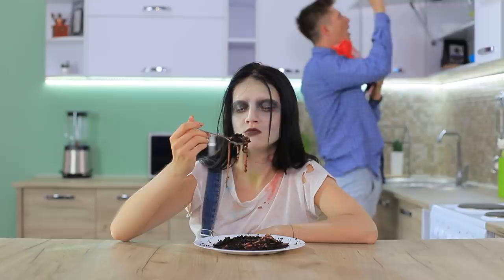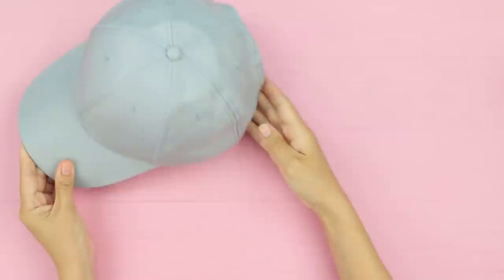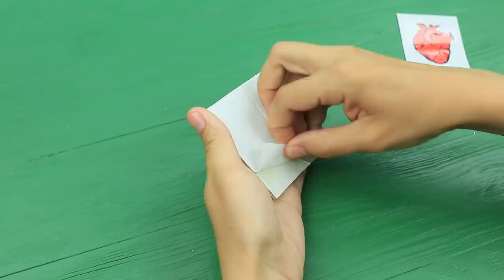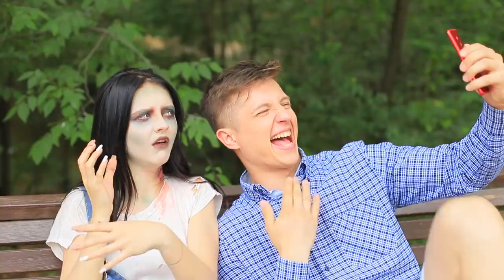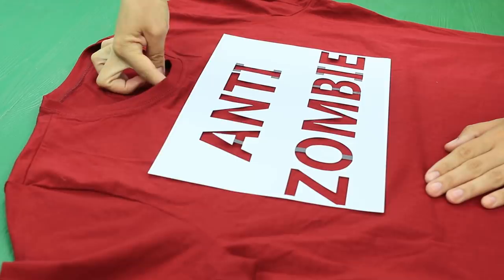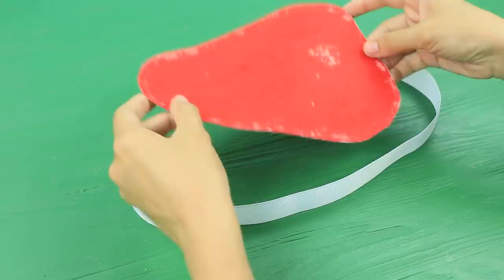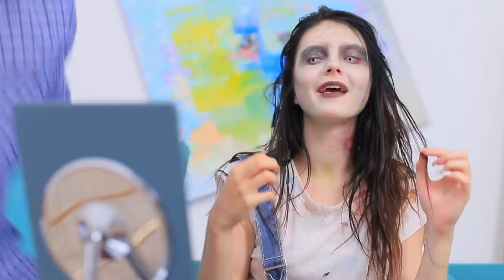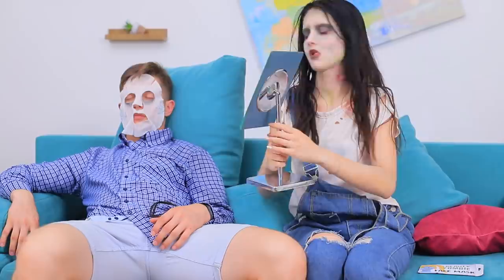8 Zombie Survival Hacks And Pranks / What If Your BFF Is A Zombie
Your friend turned into a zombie? What can I say, it happens! And mind you – this is not a reason to stop spending time together! But then what to do? You'll find the answer in our new video!

• Flip flops
• Scissors
• Superglue
• Shoes
• Hat
• Acrylic paint
• Paper
• Markers
• Clear tape
• Self-adhesive foam sheet
• Badge pin
• Clear phone case
• Hot glue gun
• Parchment paper
• Rubbing alcohol
• Cotton pad
• Sponge
• T-shirt
• Stencil
• Board
• Masking tape
• Jewelry spikes
• Needle and thread
• Felt
• Wide ribbon
• Velcro
• Pre-made yeast dough
• Berry jam
• Chopped meat
• Fabric face mask
• Acrylic paints

Question of the Day: did you like our zombie lifestyle ideas?